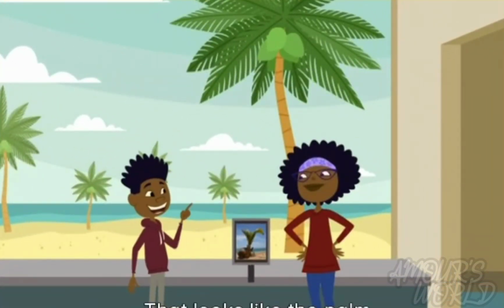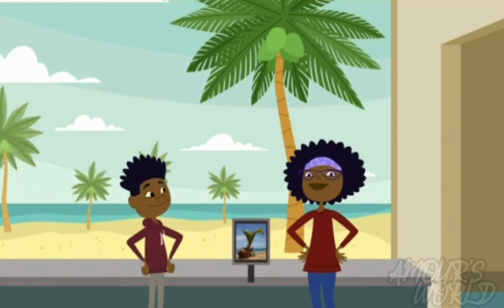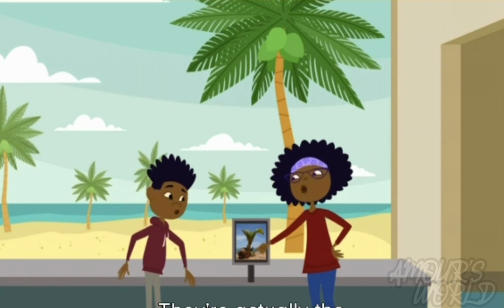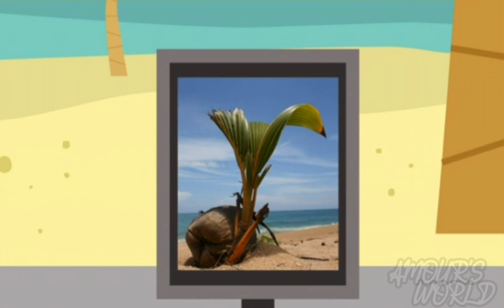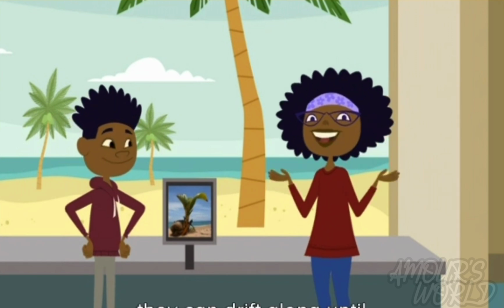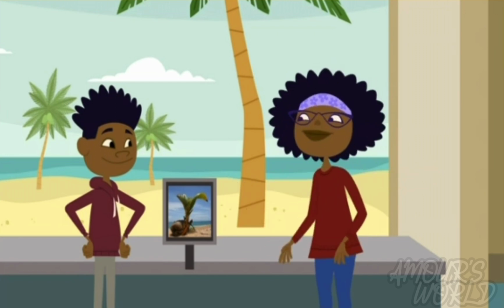KIDS STORY | PROFESSOR HESTER, PLANTS 🪴 WITH AMOUR'S WORLD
FUN LEARNING ABOUT PLANTS 🪴

FUN FACTS ABOUT TREES 🌳  WITH AMOUR'S WORLD

AMOUR'S WORLD FUN KIDS ENTERTAINMENT

Discover the joy of learning through play with AMOUR'S WORLD. Engaging activities, colourful (colorful) visuals, and educational games make it a delightful and enriching experience for young minds. Nurture your child's curiosity while they explore, learn, and have fun in a safe digital environment.

For babies and toddlers learning development.